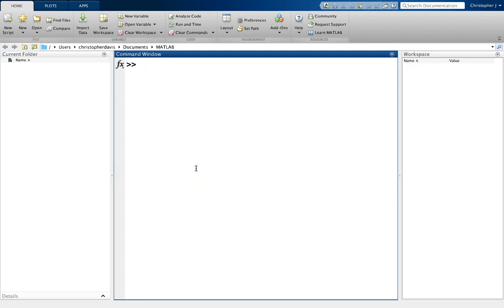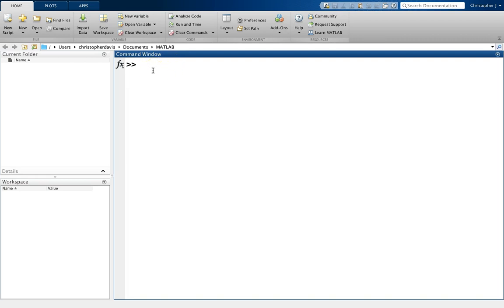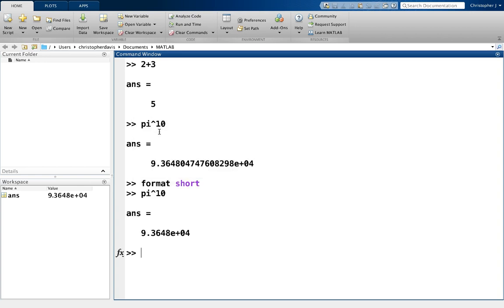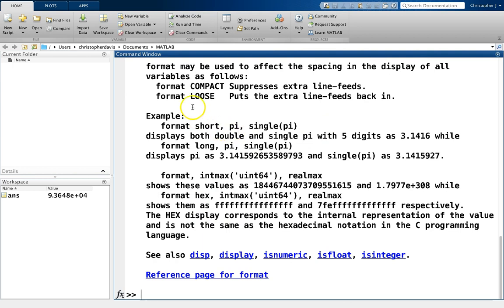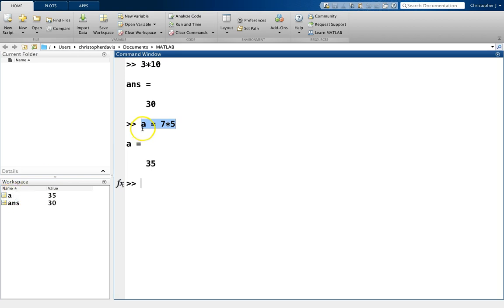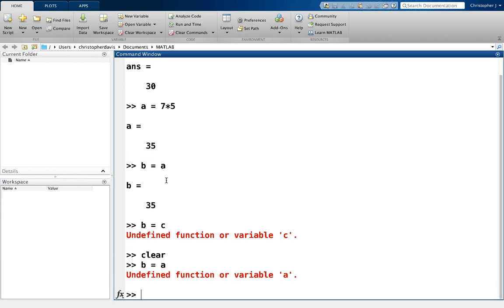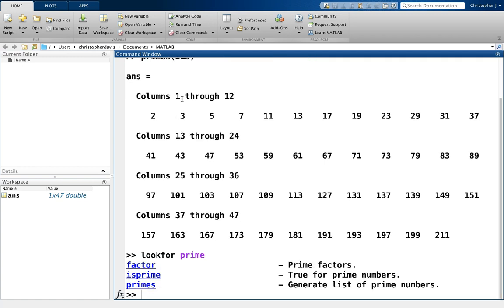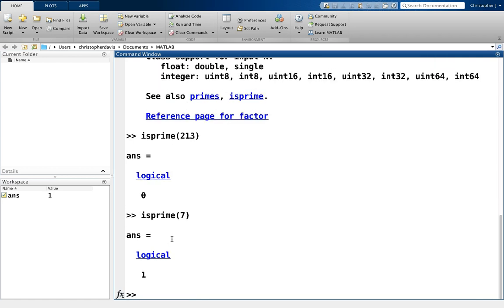Introduction to Matlab